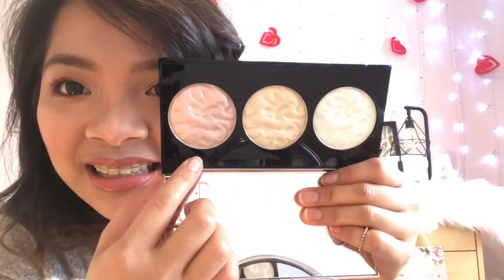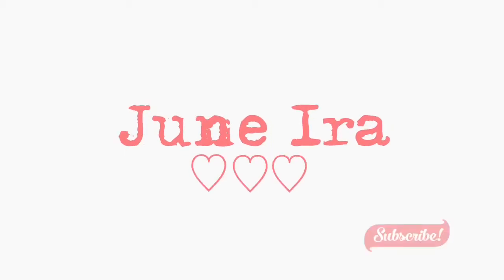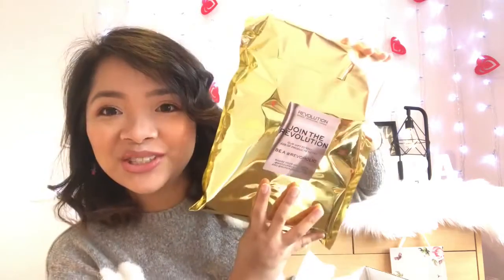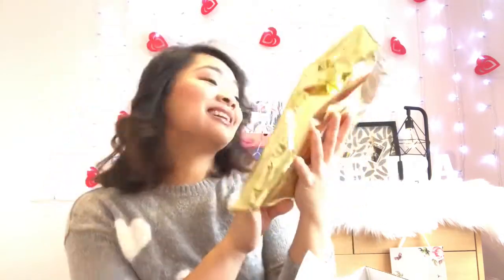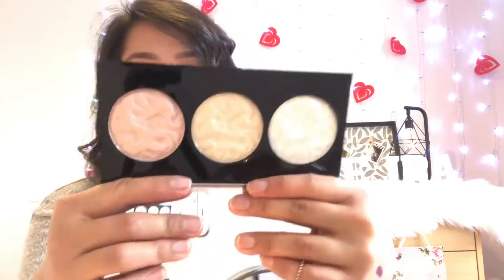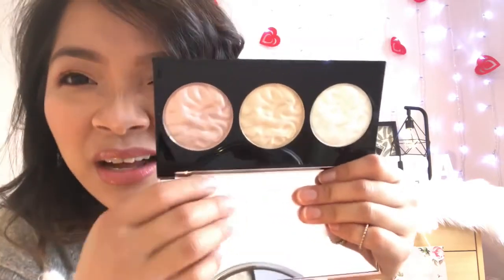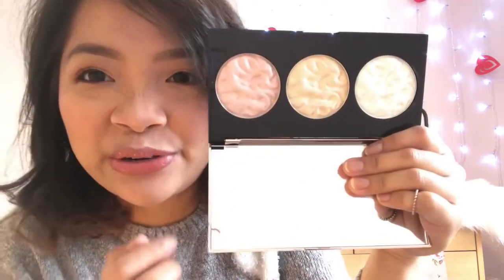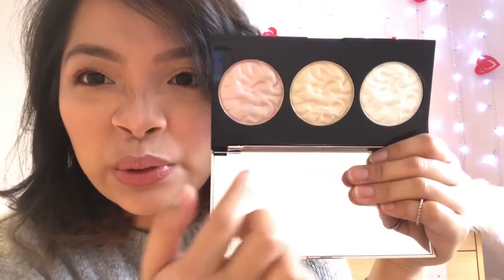SUPERDRUG / MAKEUP REVOLUTION HAUL | Join The Revolution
A cheeky little Superdrug / Makeup Revolution Haul. Got the Join The Revolution kit for free.

Products Mentioned:
Sophdoesnails’
Soph x Makeup Revolution Eyeshadow Palette
Makeup Revolution Pressed Powder